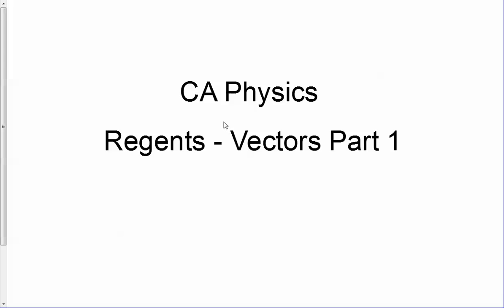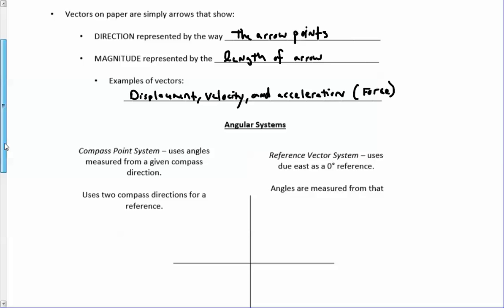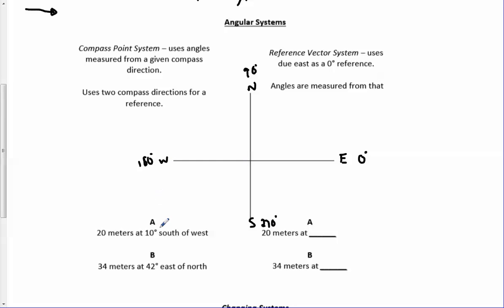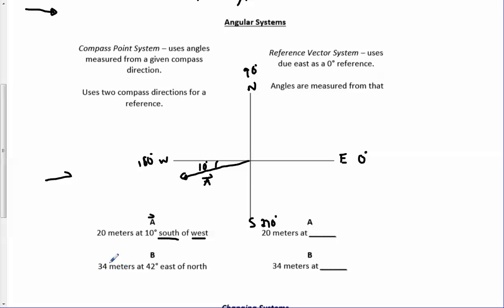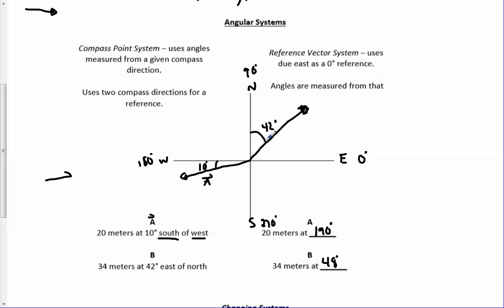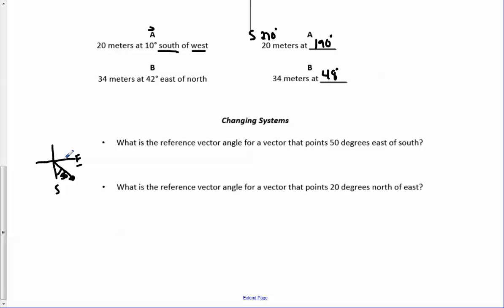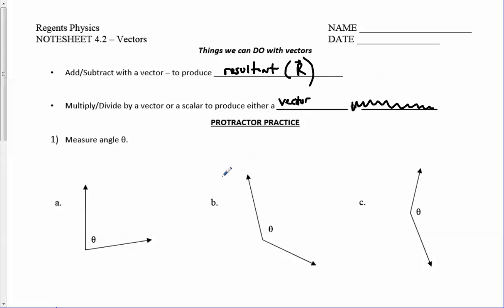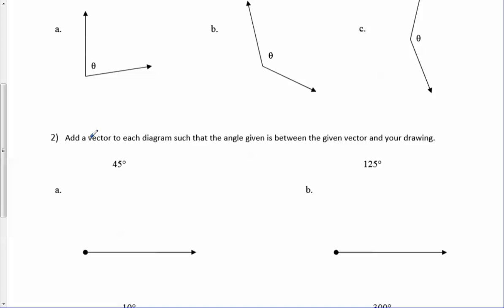Regents 4-2 vectors part 1